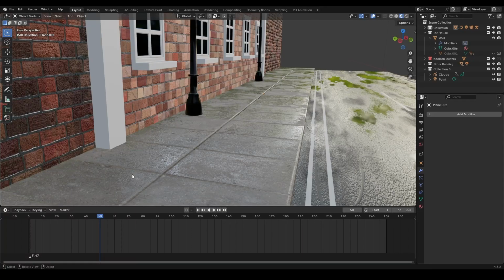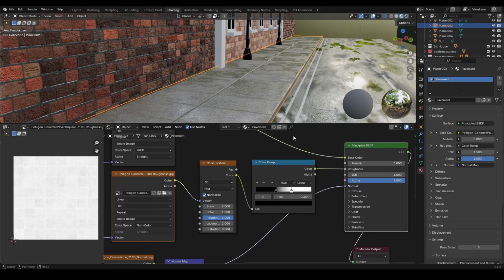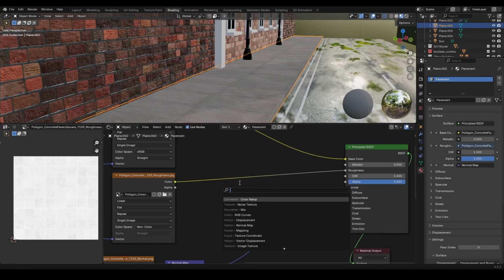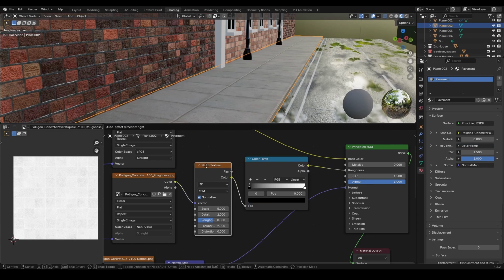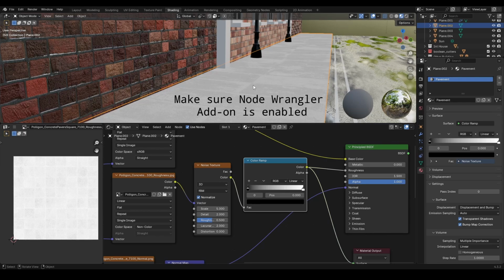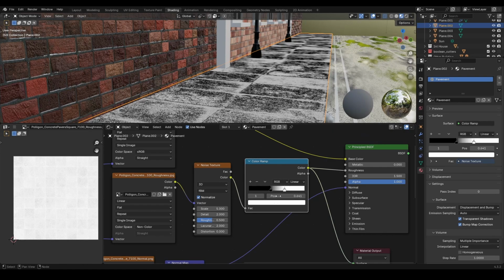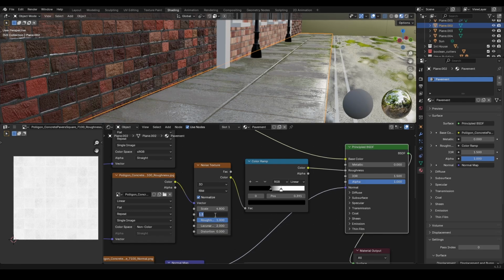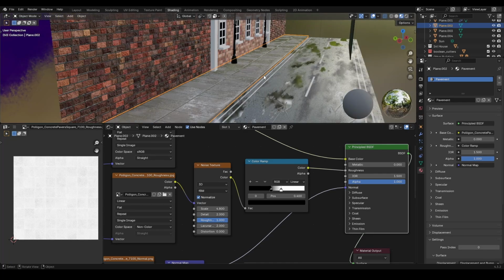Quick & Easy Wet Surface in Blender - Just Two Nodes!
A quick, easy, adjustable, non-destructive way to add a procedural wet surface shader to your textures in Blender.

This short blender tutorial shows that by adding just two nodes to your PBR texture node set up, you can produce an adjustable reflective and realistic result.

The version I am using is Blender 4.3.2